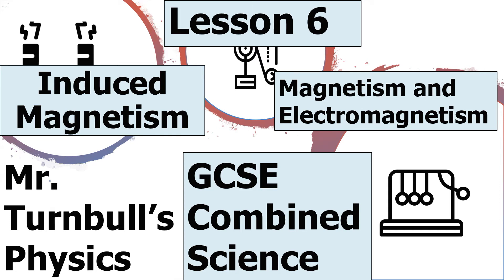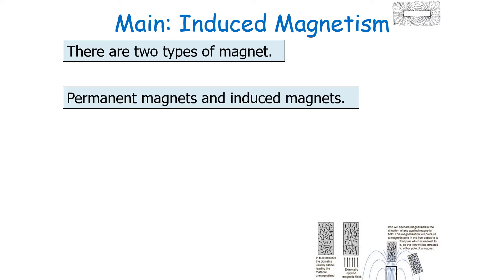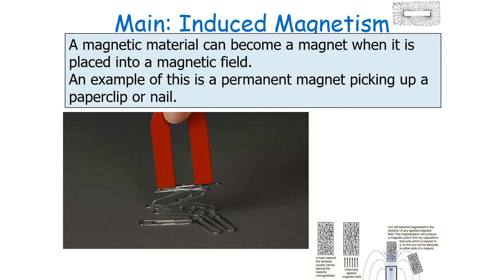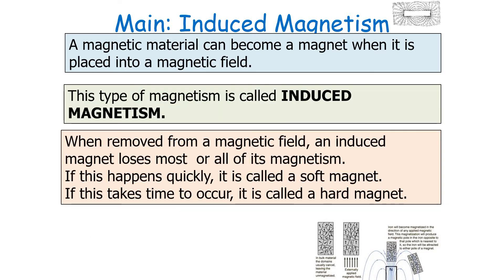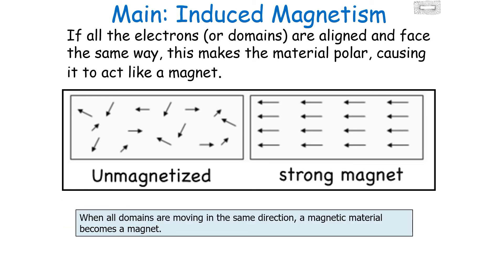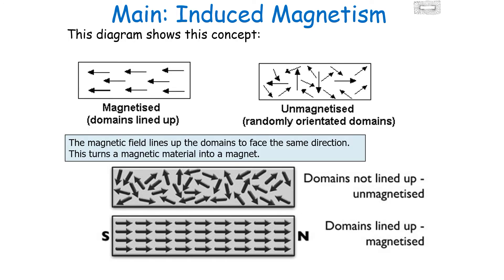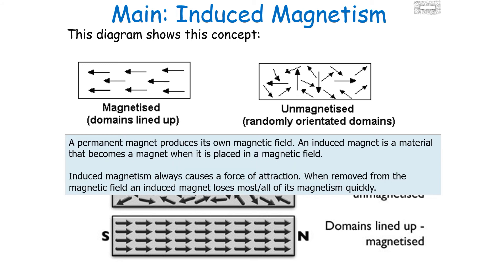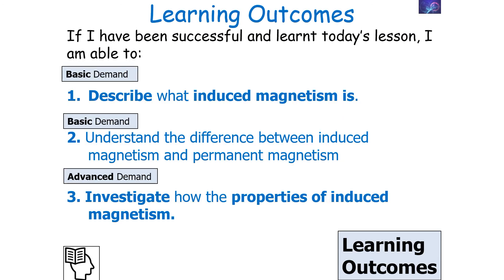Induced Magnetism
This is a video looking at induced magnetism.
This is part of the GCSE Combined Science module: Magnetism and Electromagnetism
This video is suitable for students studying GCSE Combined Science Physics.